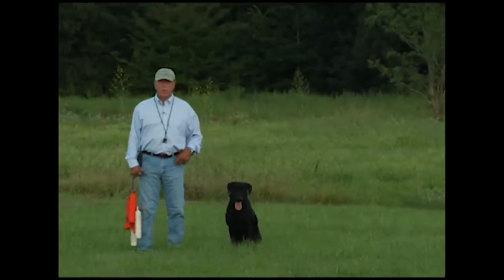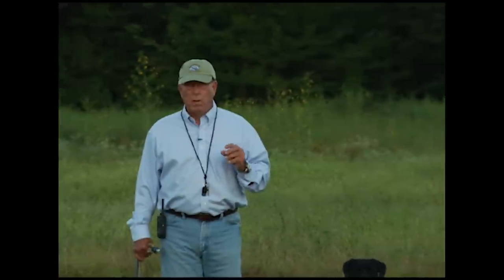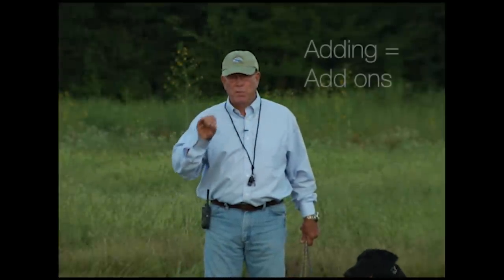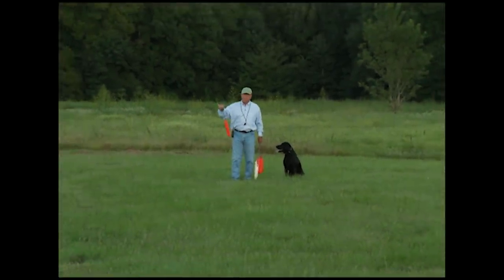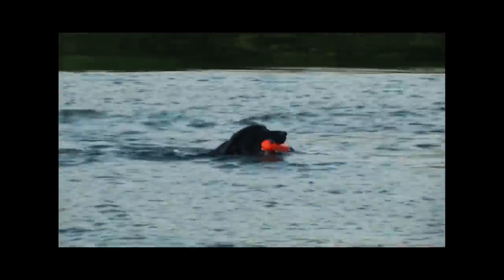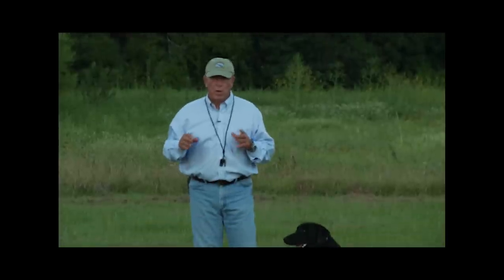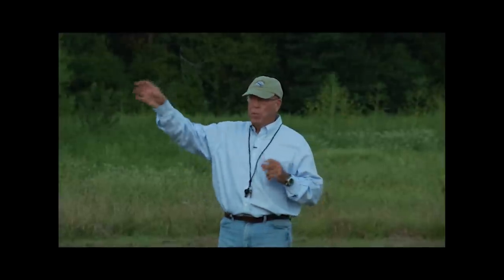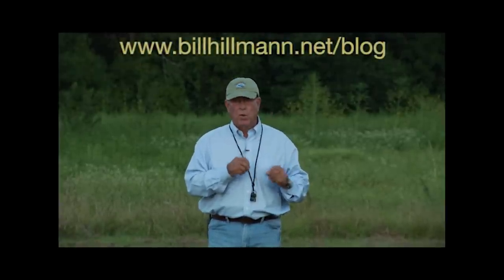Developing Memory in Retrievers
If you are a duck hunter you have to remember where the birds fall.
Or when you are in a contest your dog has to remember where the birds are.  What people always say, "It's the last bird that got me!"
That's because the dog's memory isn't strong and to make it strong you have to practice.